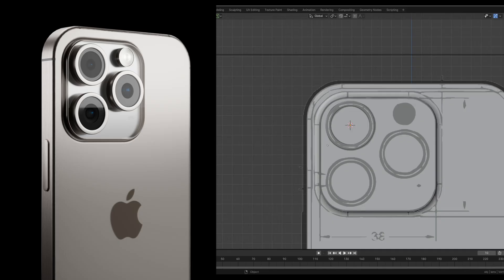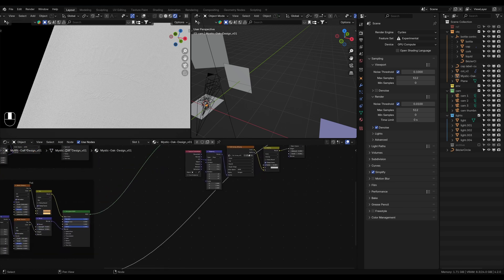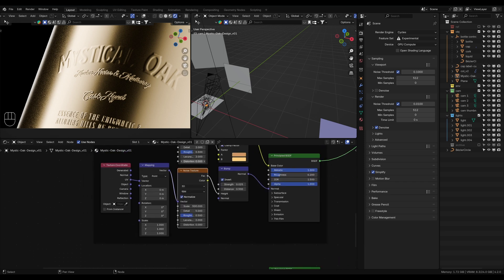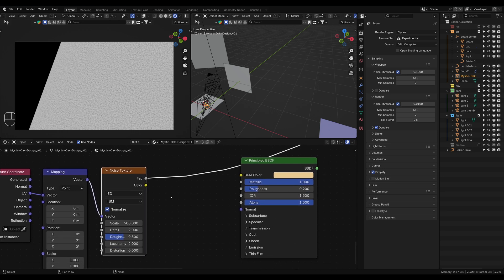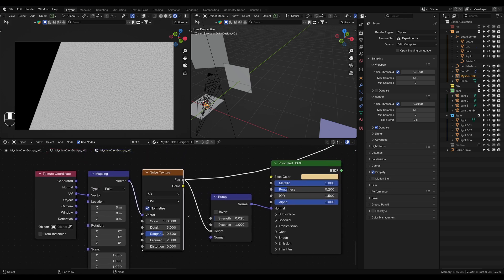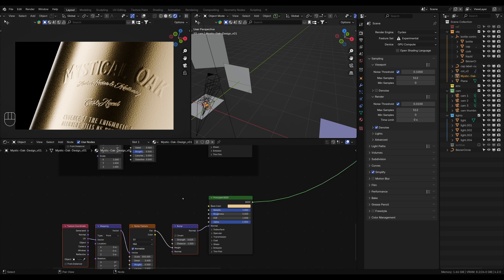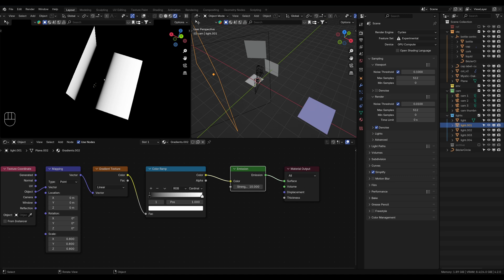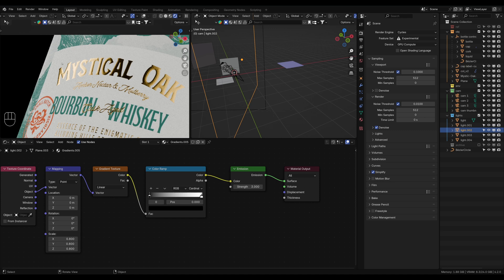The Ultimate Guide to Realistic Gold Foil in Blender